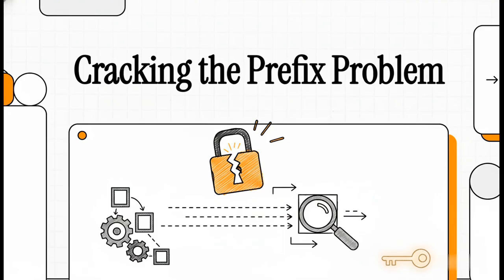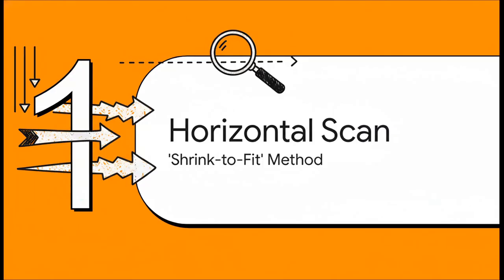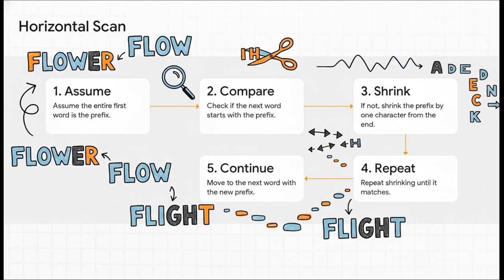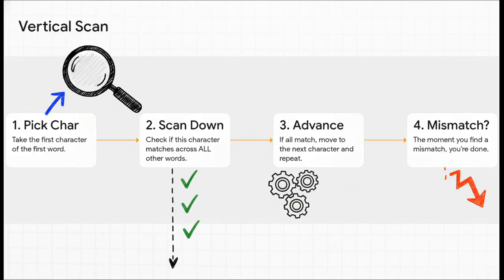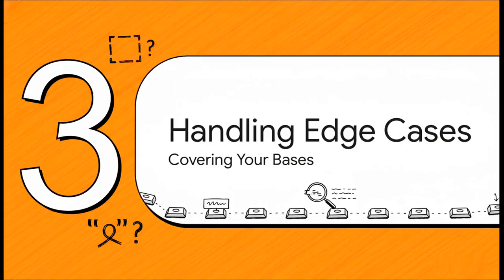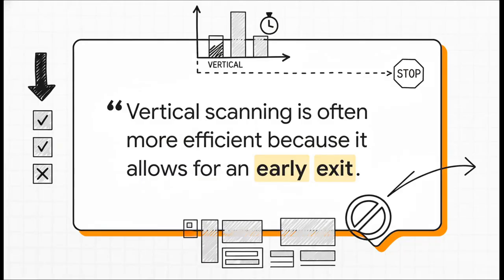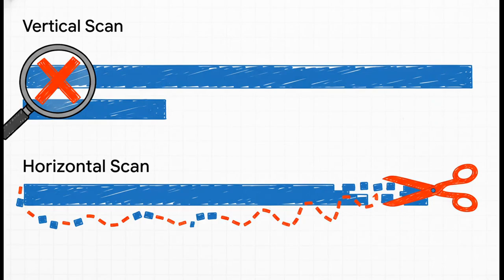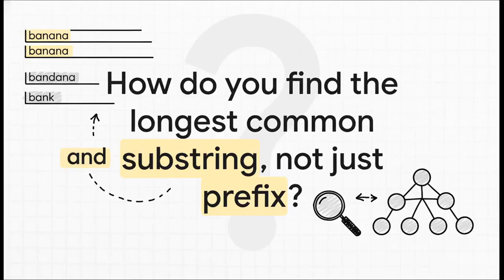LeetCode 14: Longest Common Prefix - 2 Java Solutions (Horizontal + Vertical)! 🎯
Mastered LeetCode #14 Longest Common Prefix! Elegant string problem.
Horizontal Shrink (Intuitive)
Vertical Scan (Optimal):